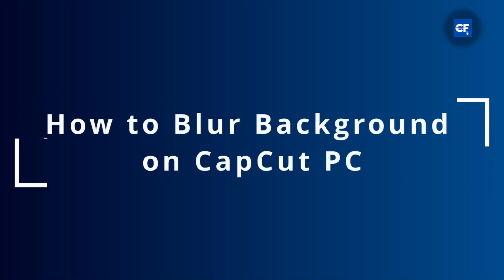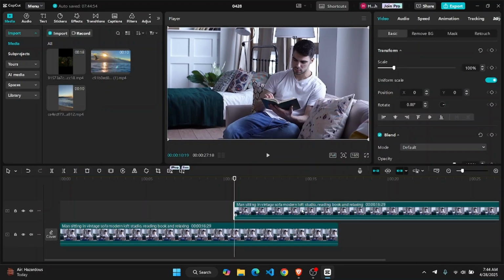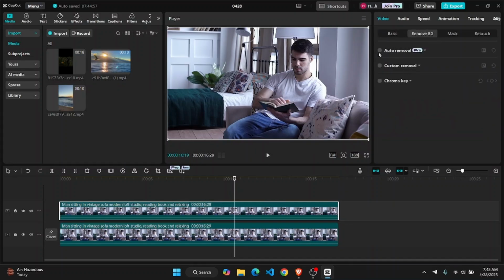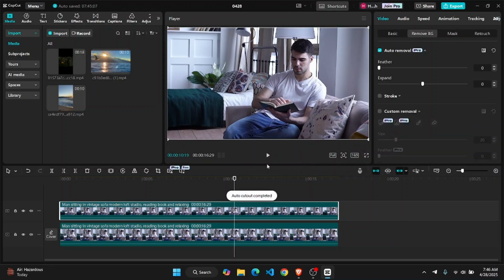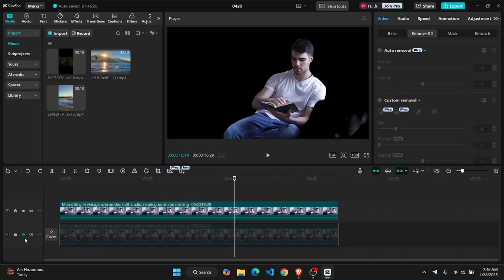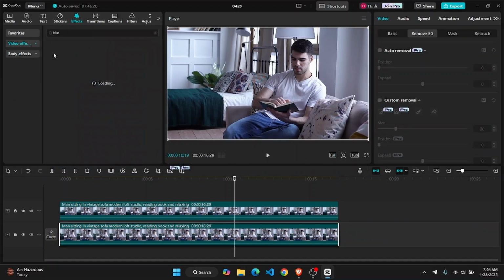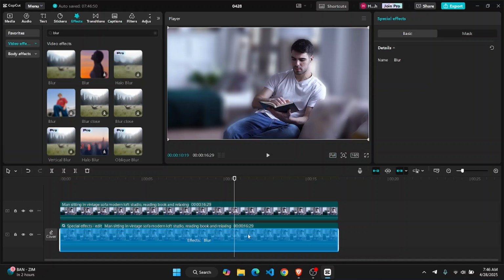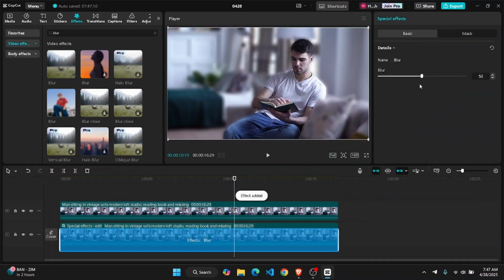How to Blur Background on CapCut PC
Learn how to easily blur the background of your video using CapCut on PC in this step-by-step tutorial. Whether you're looking to create a professional look or focus attention on your subject, this guide will walk you through the entire process.

In this video, you'll discover how to blur the background on CapCut PC, including tips on fine-tuning the blur effect and ensuring a seamless look for your video projects.

0:20 Step 1: Opening Your Video in CapCut PC
0:45 Step 2: Applying the Blur Effect
1:10 Step 3: Adjusting the Blur Intensity